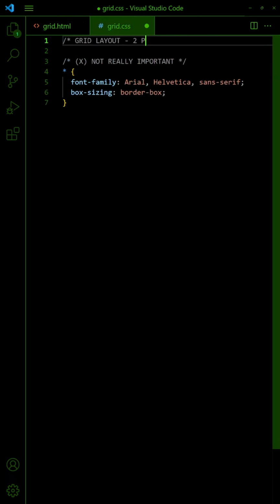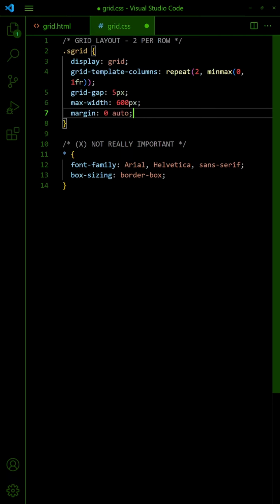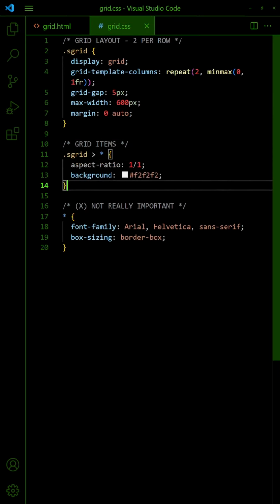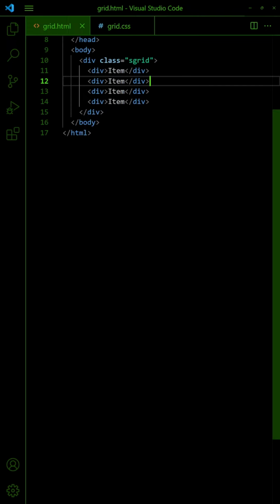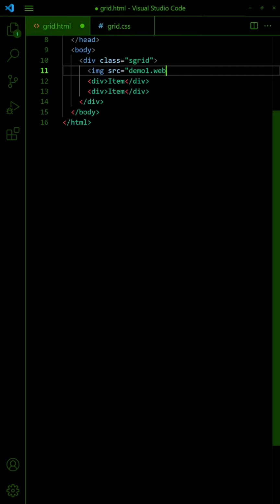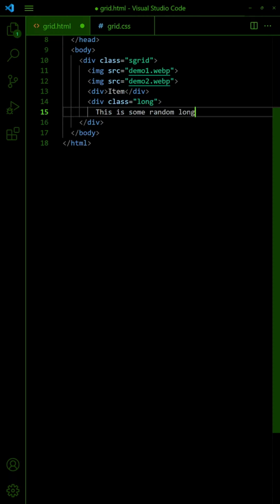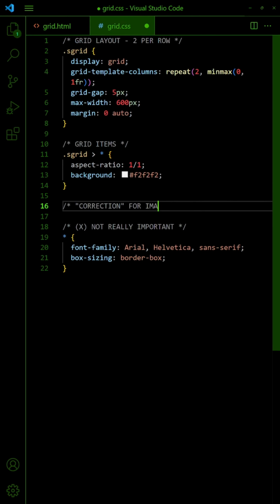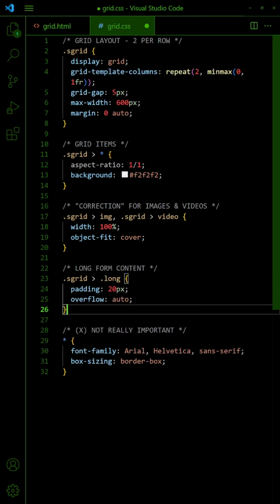Responsive Square Grid In HTML CSS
How to create a simple responsive square grid in HTML CSS.

== CHAPTERS ==
0:05 Basic Square Grid
0:55 Adjust Grid Items